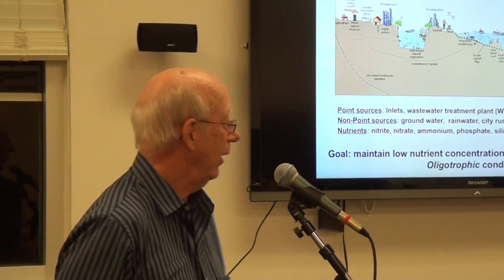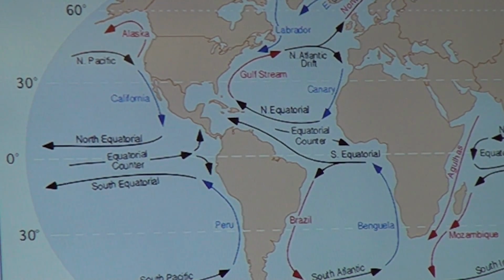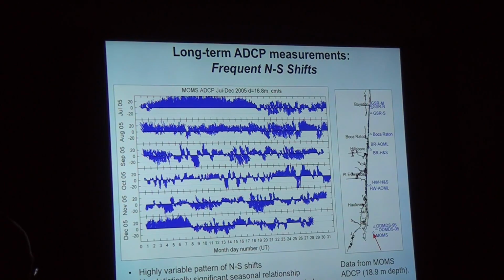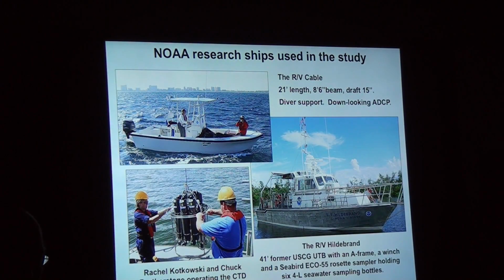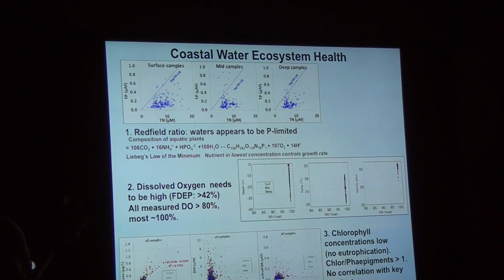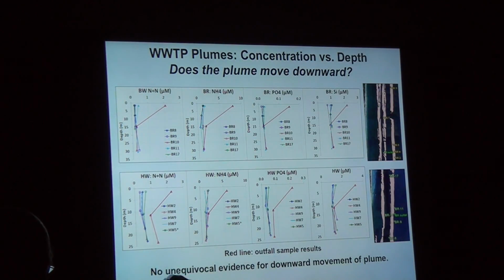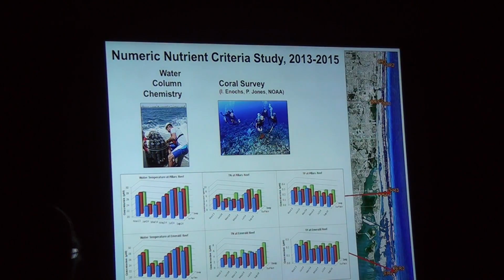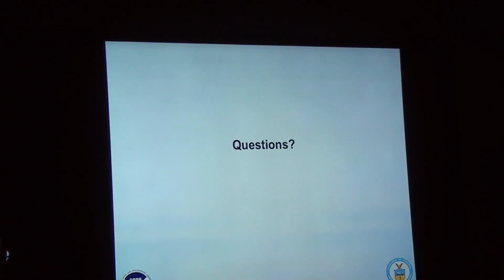Just Behind the Shore: Observations of Florida's Coastal Ocean with Dr. Thomas Carsey | 2015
Dr. Thomas Carsey, a scientist with NOAA, gives a lecture to citizen scientists on SE Florida's coastal oceanography.  With the goal of maintaining and maybe even improving our coastal marine habitats,  Dr. Carsey talks about how human impacts and natural physical chemistry and oceanography have an effect on these coastal ecosystems.

⇣⇣ FOLLOW US ⇣⇣